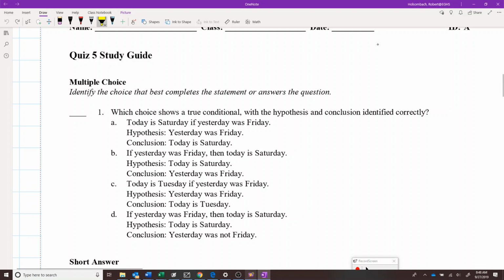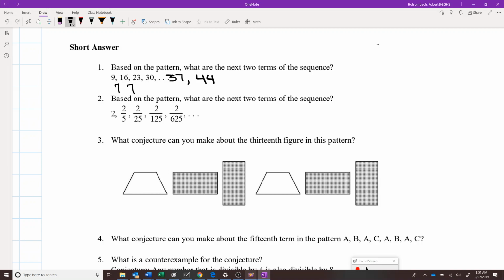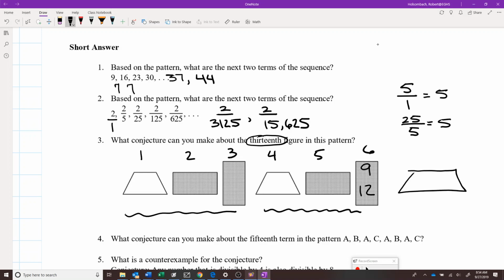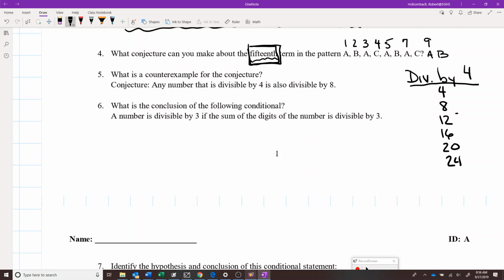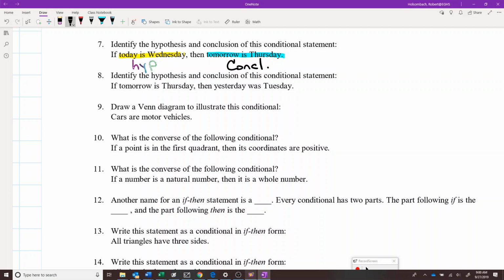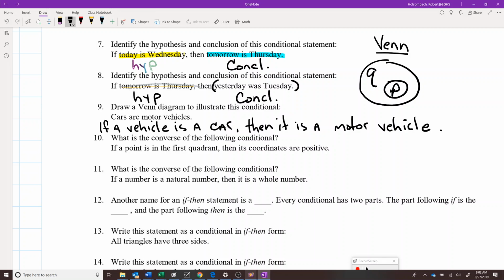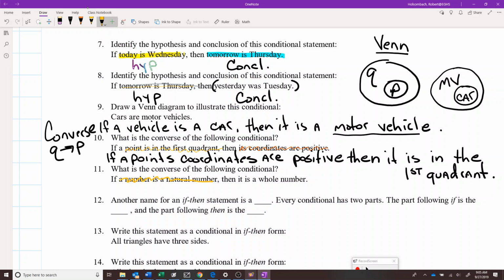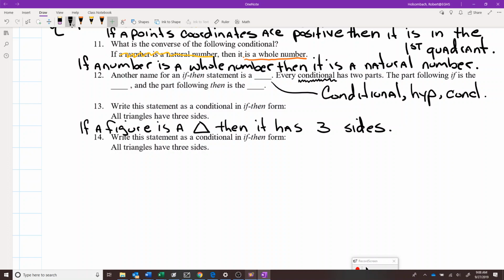Quiz 5 Study Guide